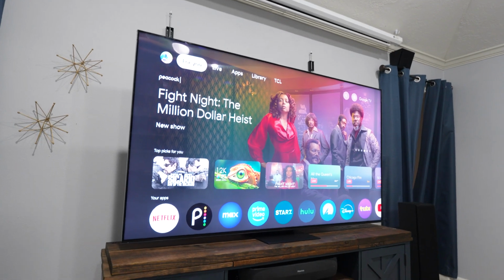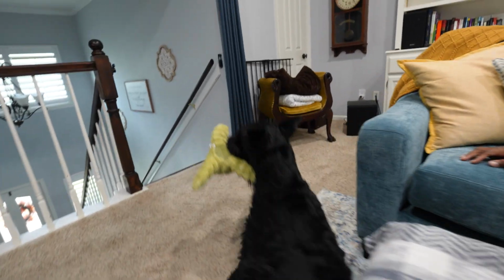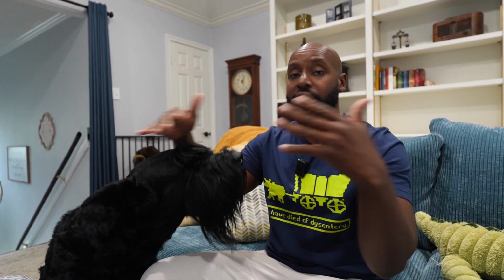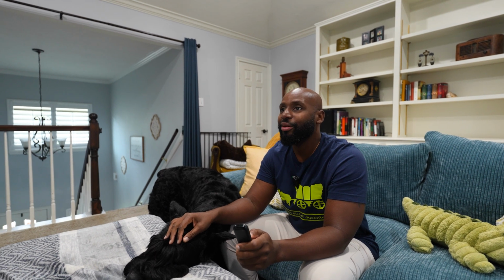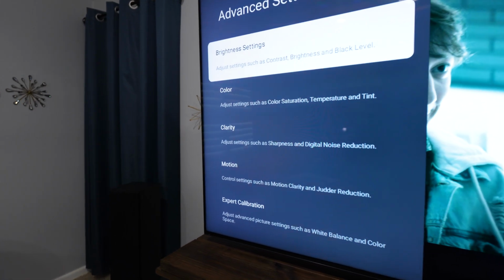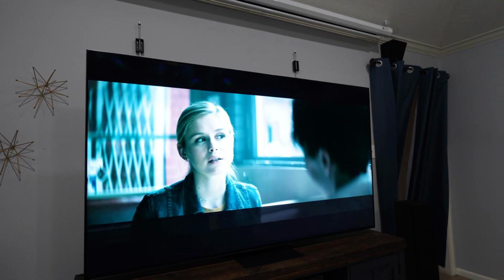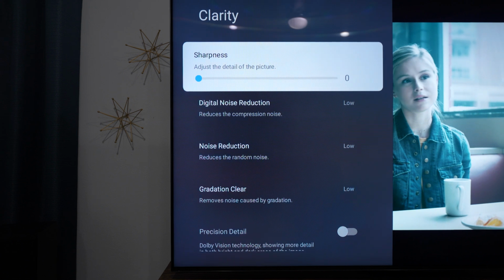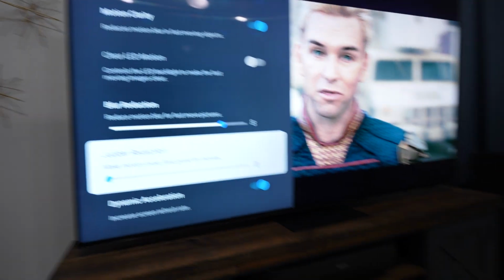I Tried A TCL 75" QM851G For A Month & Here Are My Thoughts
I've had the TCL 75" QM851G for a month now. Here are my thoughts.

💥💥UPDATED PRICES 💥💥

👉 TCL 75" QM851G
Best Buy

00:00 Intro
05:00 Best Settings For The TCL QM851G